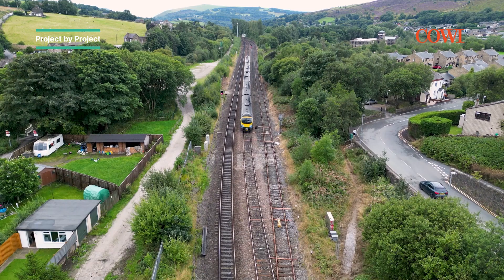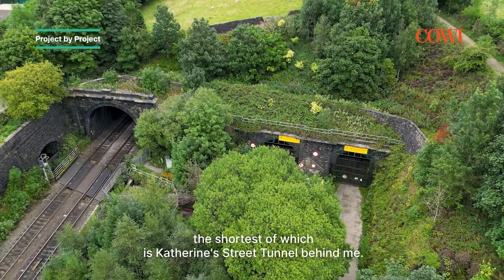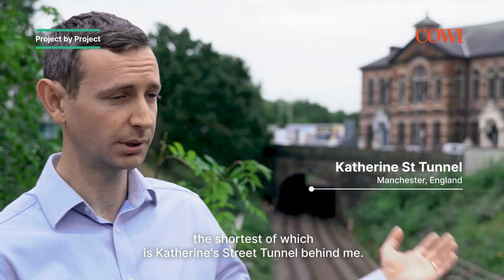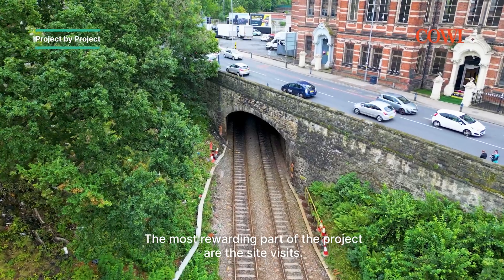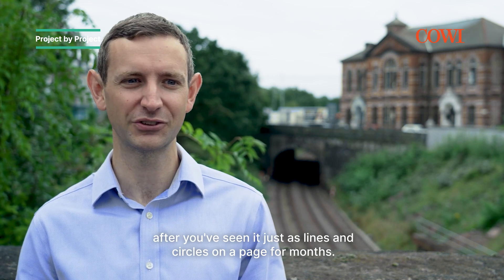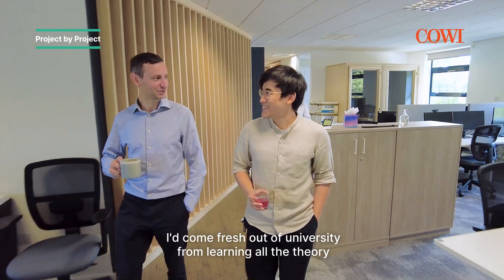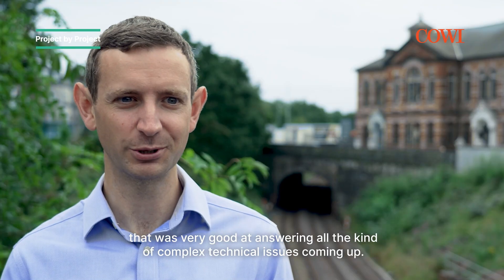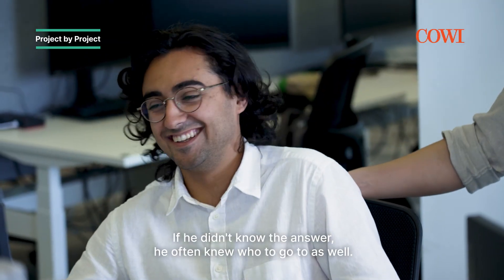Watch Matt share more about the Transpennine Route Upgrade.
Meet Matt, who has been working on Transpennine Route Upgrade (TRU) project for over four years now. Key responsibilities of which are the nine tunnels on the route from Manchester to Leeds.

“The site visits are the most rewarding part of the project. It’s amazing to see the actual scale of a project, after you’ve seen it as just lines and circles on a page for months. It’s always nice to see the final product in person!”